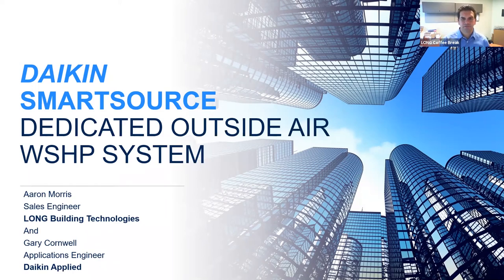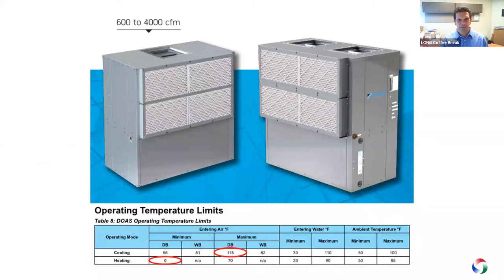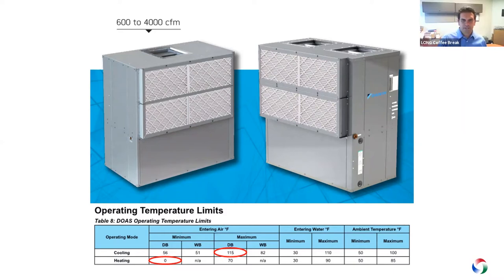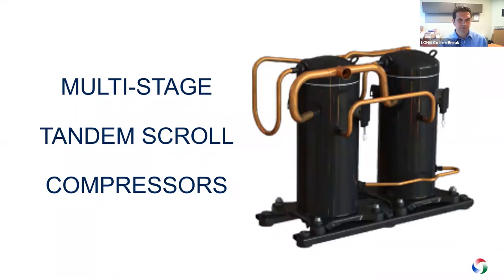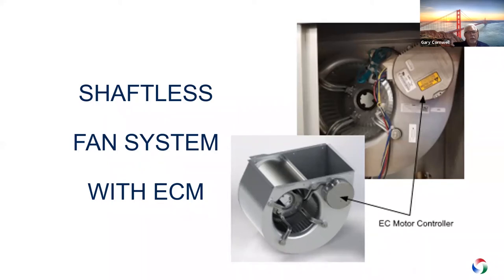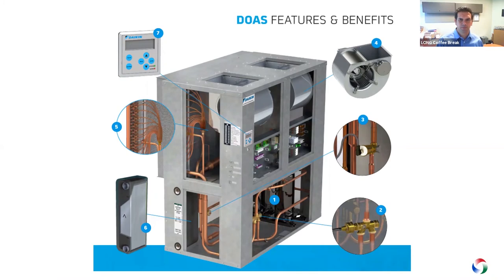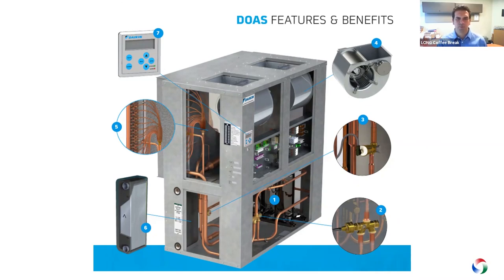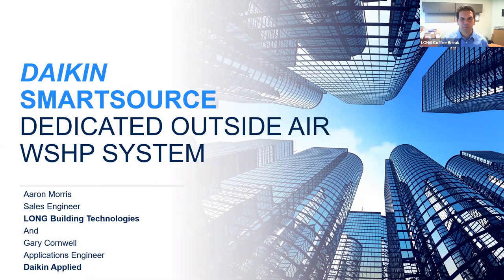LONG Coffee Break Daikin Smart Source Dedicated Outside Air WSHP System